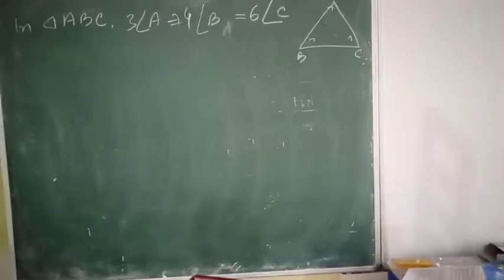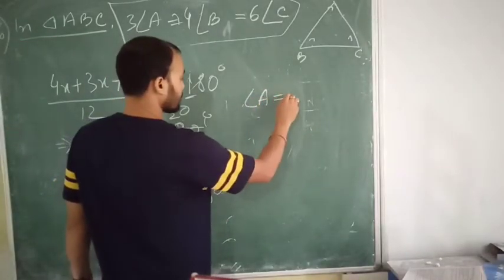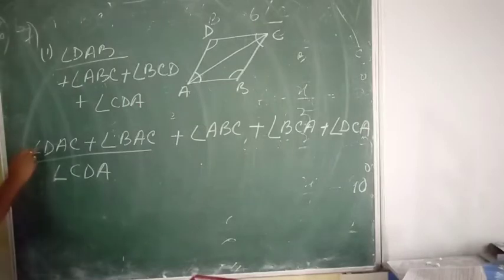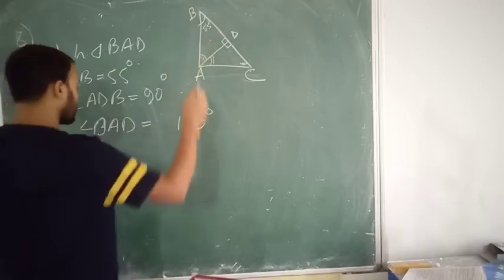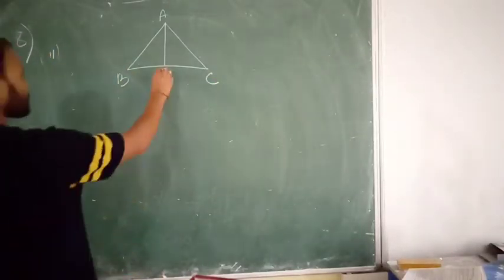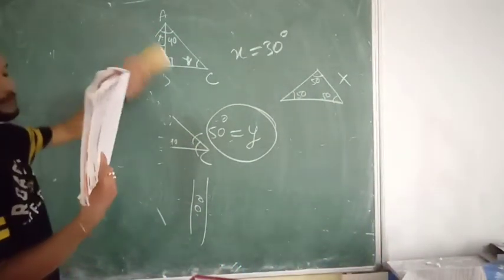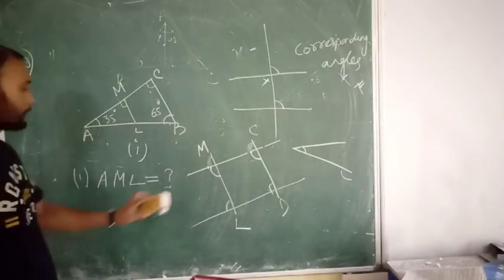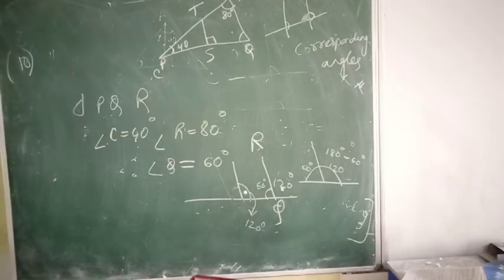CLASS VII MATHS